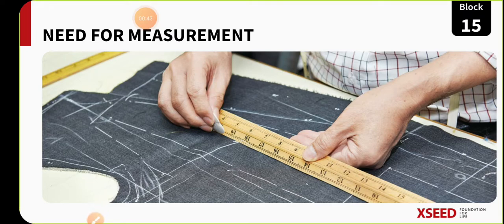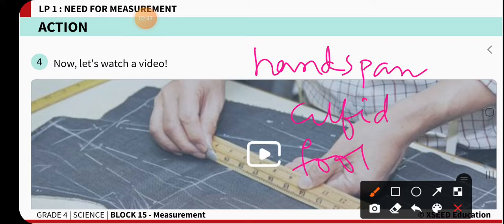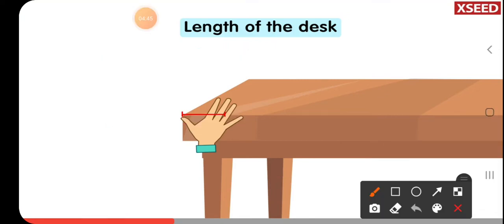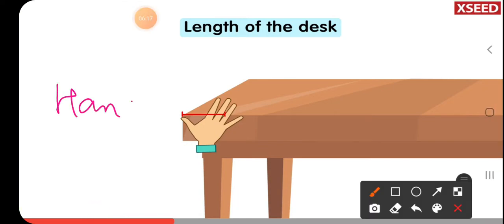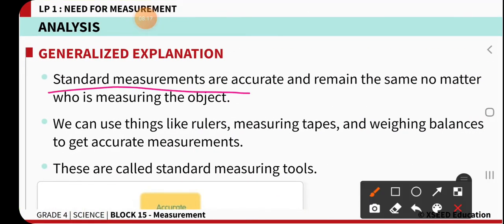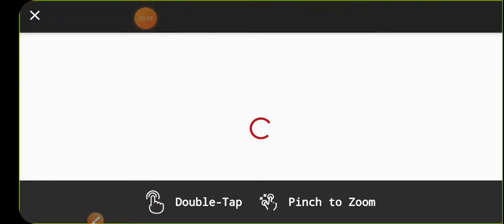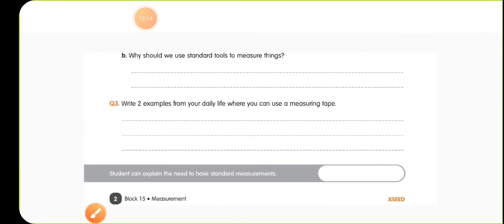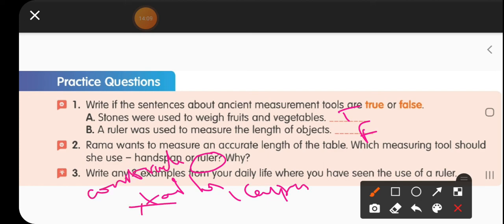class 4 block 15.1